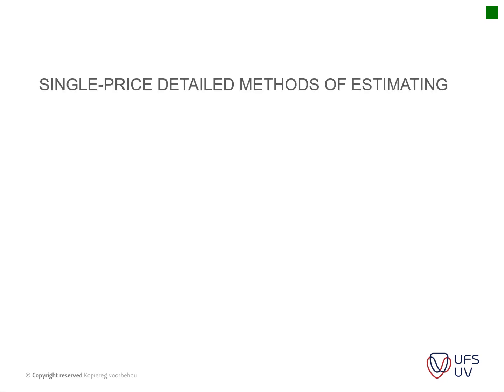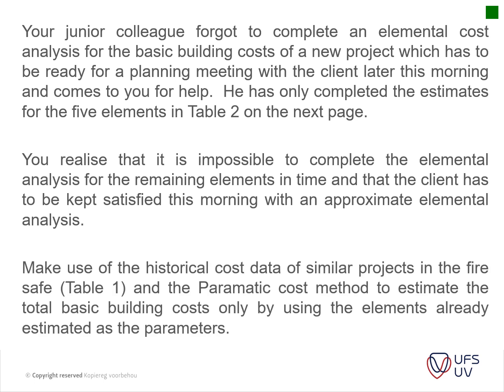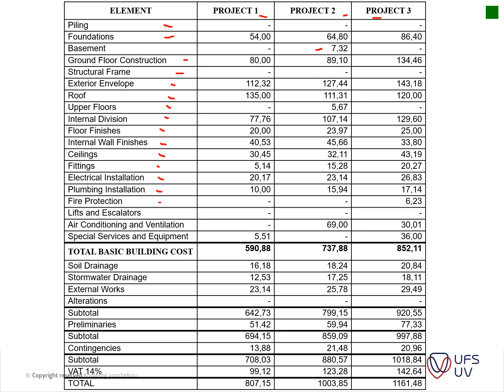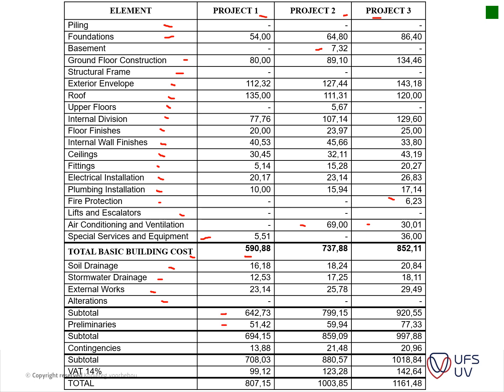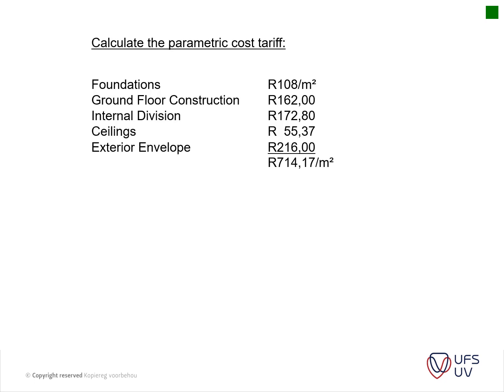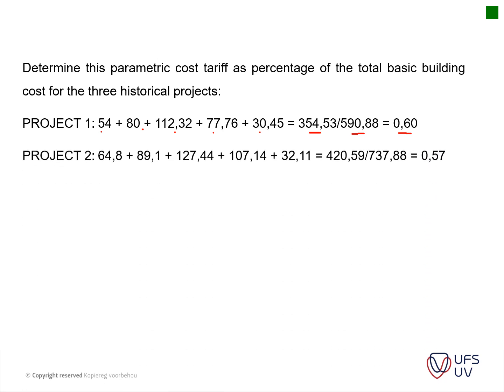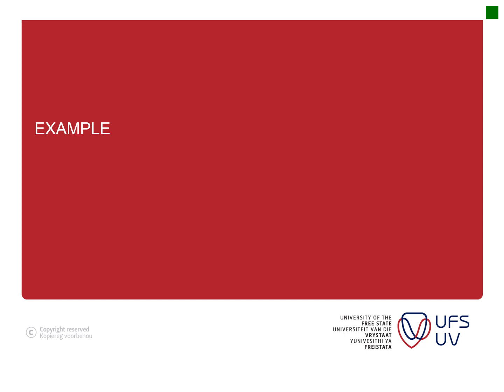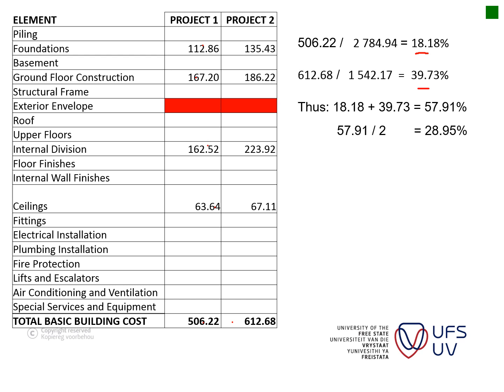EOK6804 Lecture 6 2 Recording 2024